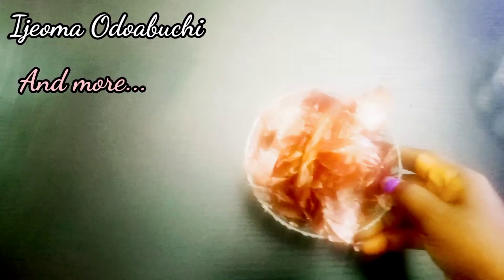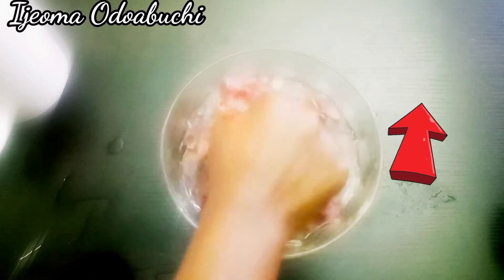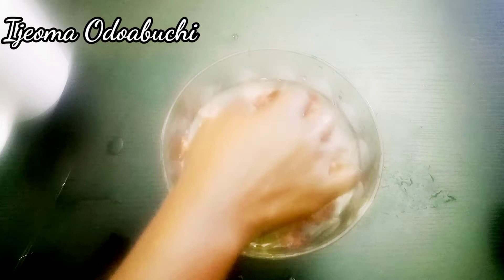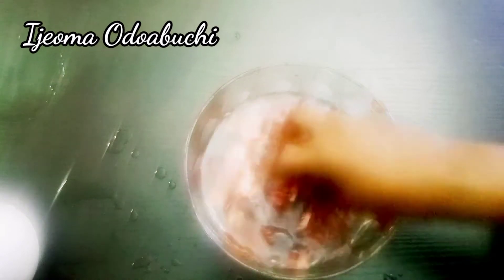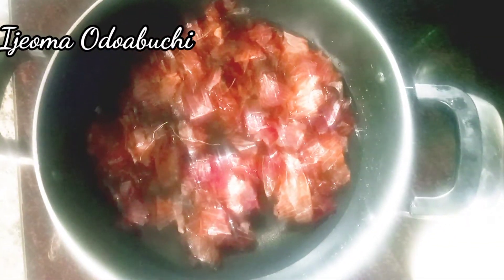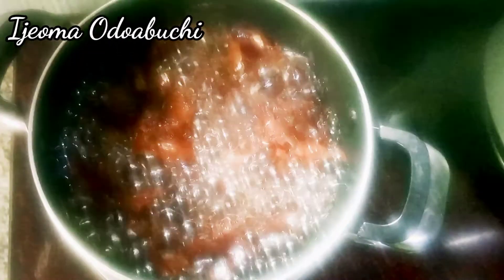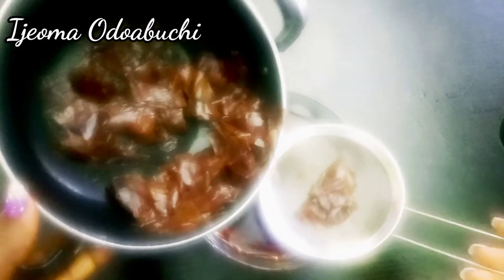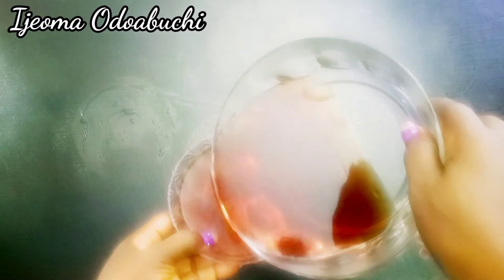Home remedy for fast hair growth/ How to Use onion peel to increase the length of your hair fast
Hi lovely family,

It's been long I promised to put up this video on how you can use onion peel to increase your hair length.

finally the video is out

3 ways to use Aloe Vera for massive hair growth/ Hair Detangler, Prepoo treatment & hair conditioner

How to Make Onion/ginger hair treatment to Regrow edges and stop hair loss/Onion &Ginger For hair

bye

bye